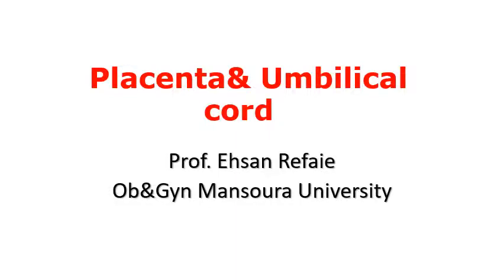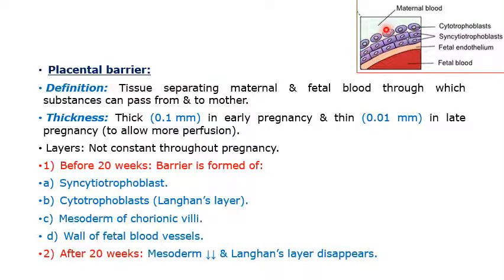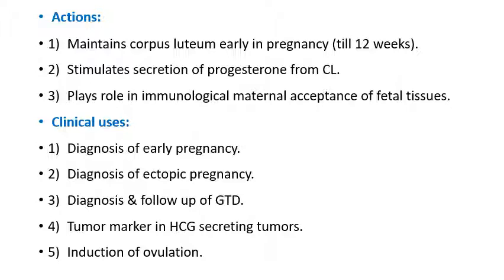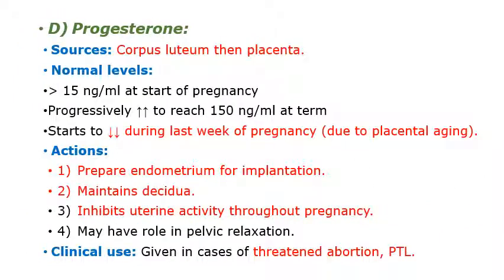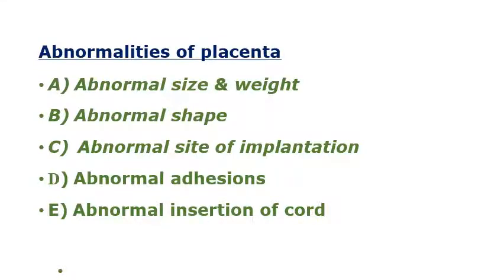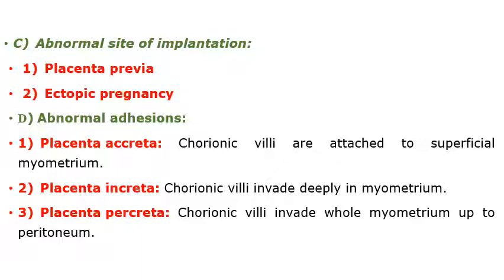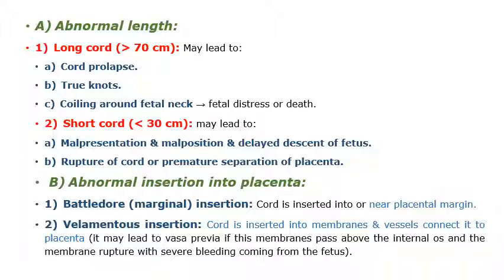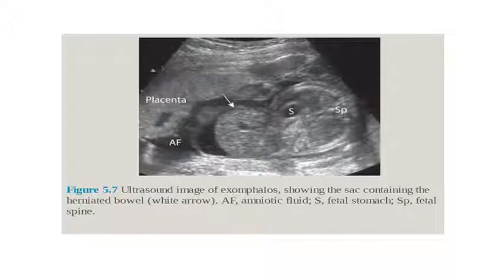Placenta and Umbilical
Prof. Ehsan Refaie
6th year
Faculy of Medicine